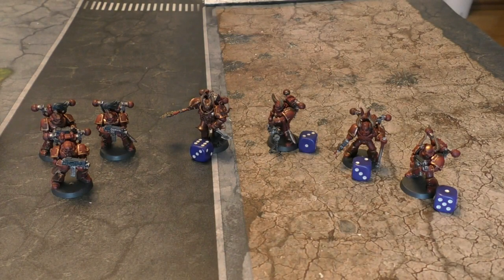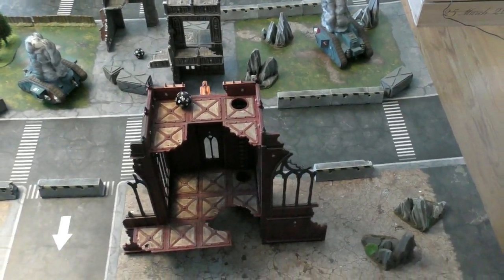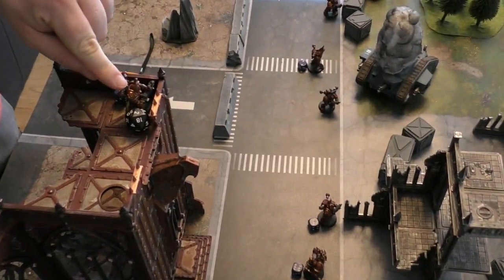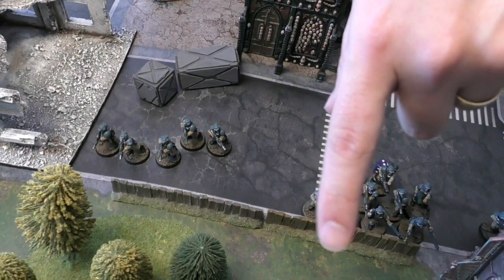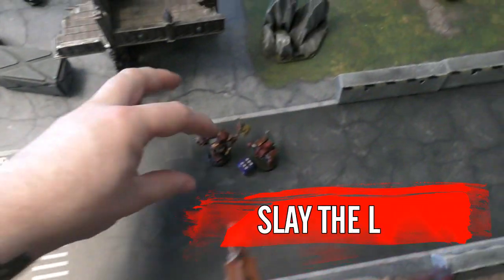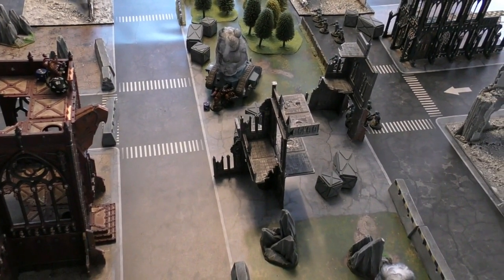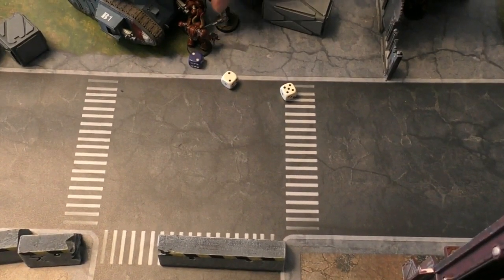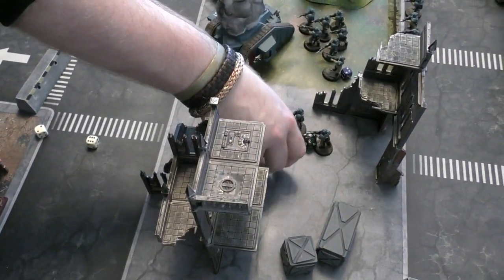World Eaters vs Astra Militarum - Kill Team Battle Report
Rich and Will are back facing off in another Kill Team battle report. Both fielding their favored forces, will Rich and his World Eaters prevail or can Will through enough Guardsman at Rich and grind this one out?

On this battered and ruined world the forces of the World Eaters have ground the forces of the Astra Militarum down and forced them in full retreat. However the Commanders of the Astra Militarum feel pinpoint strikes at the advancing World Eaters may help to slow the World Eaters advance. The Kill teams are assembled and the battle begins.